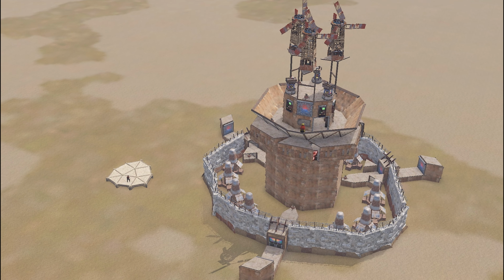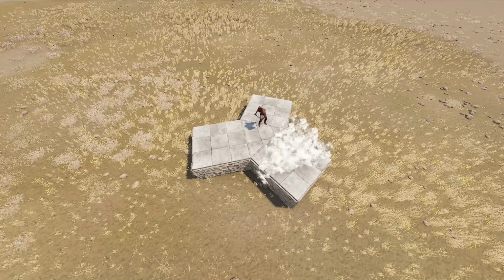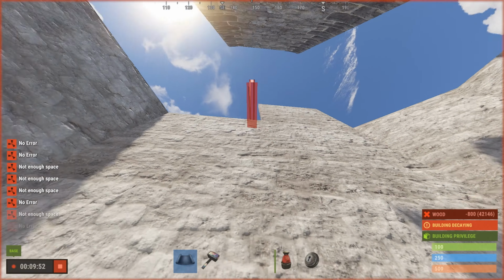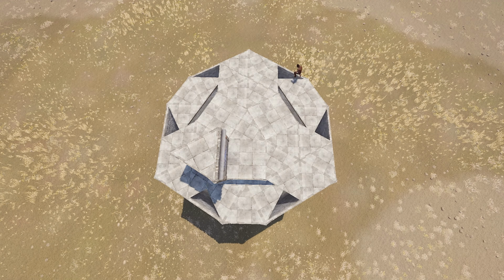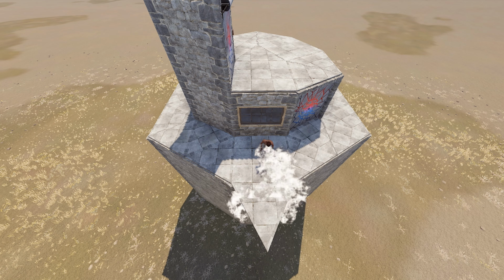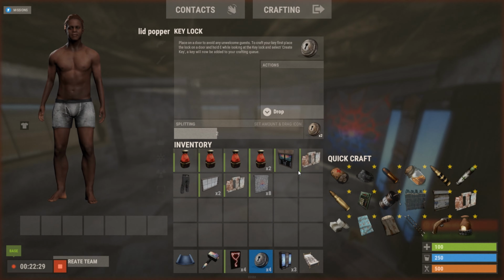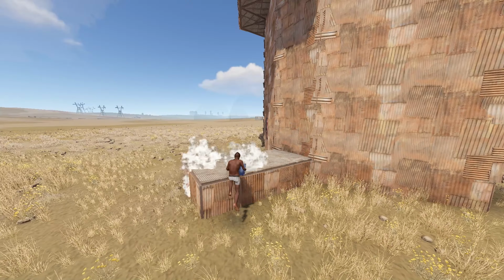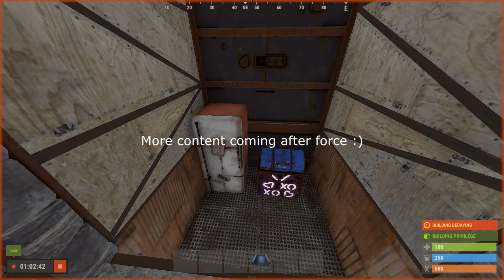THE MAGNET - My Solo/Small Group - Rust Base Tutorial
A lot of people have been asking me for this, it is a personal base that I have found myself enjoying over the past couple wipes. It isn't the best base in any means, but if youre looking for an easy, decent, base build this is the base for you! Hope you all enjoy!
Shout nolife for the thumbnails, find him in my discord!